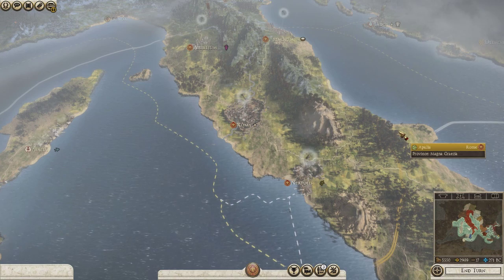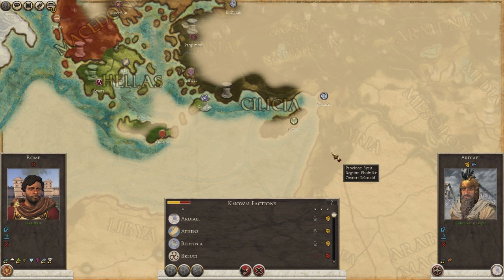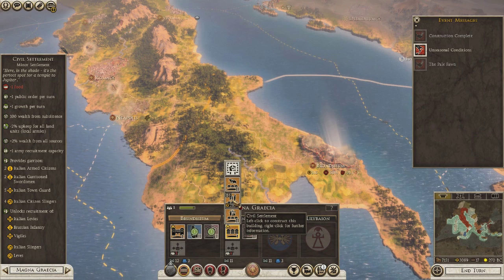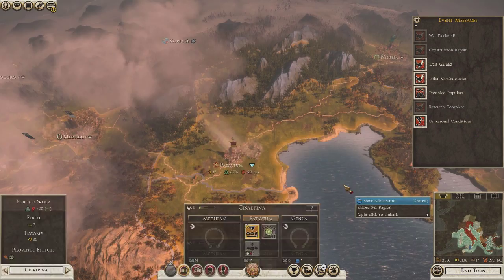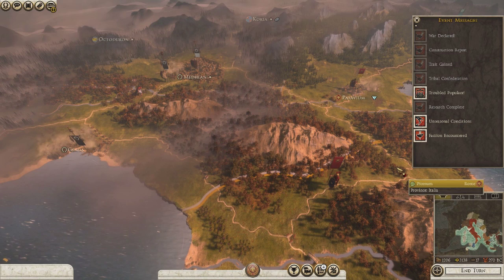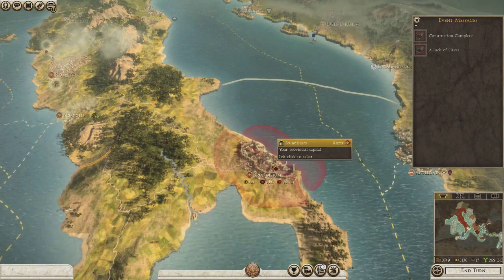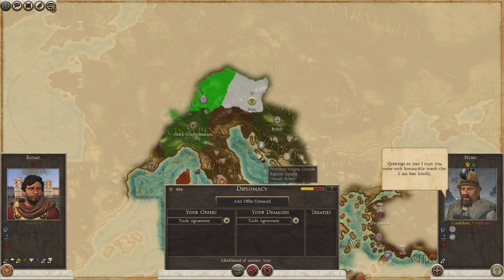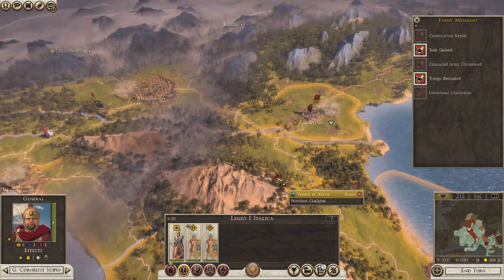Total War: Rome 2 DEI Mod V1.1 - Roman Campaign EP3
Playing as the Romans on Hard difficulty.